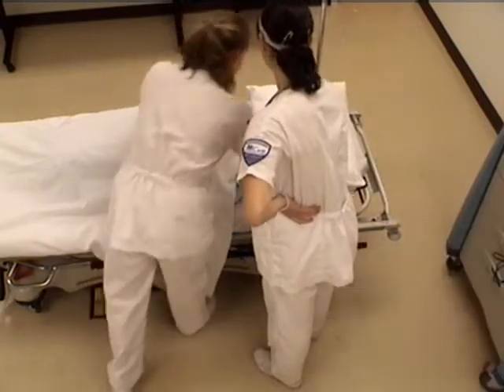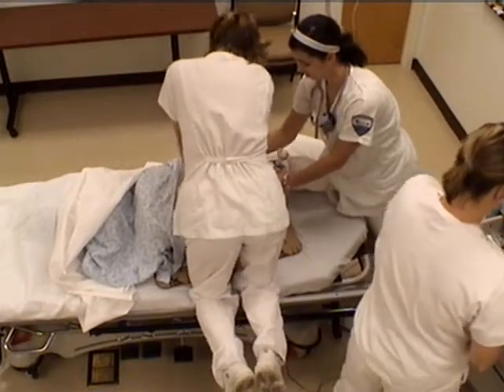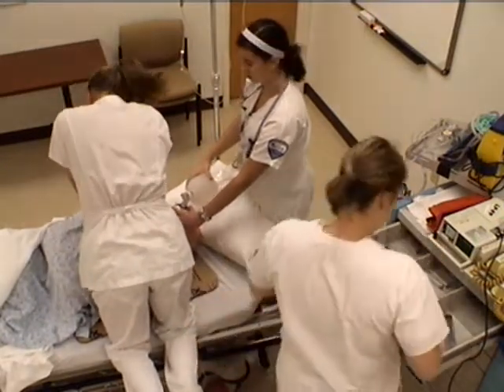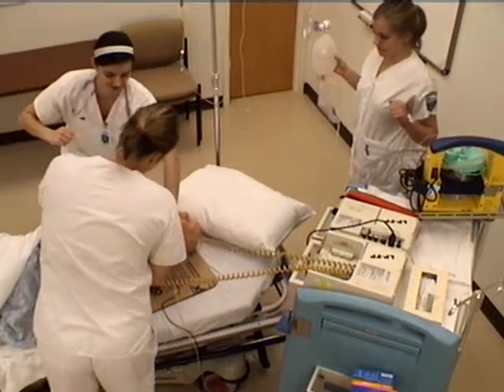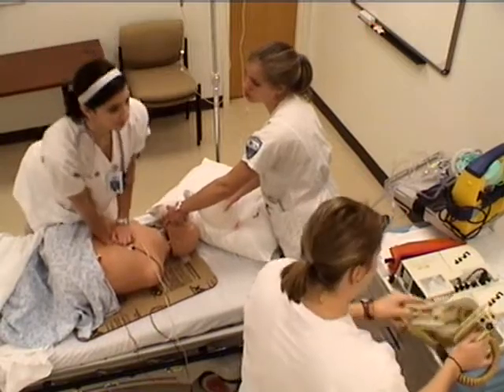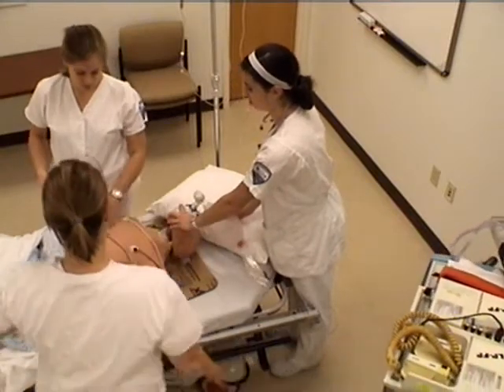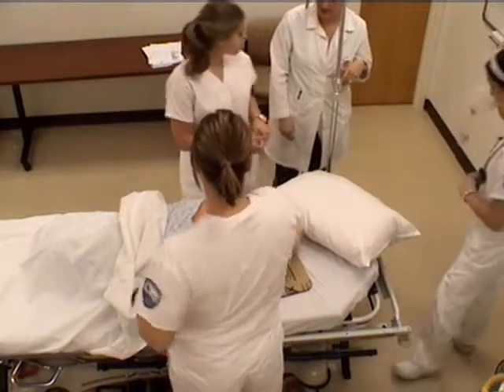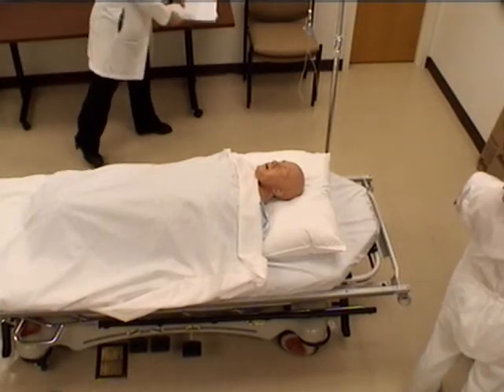Rhythms Simulation 6: FPB School of Nursing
Recorded in the Learning Resource Center at the Frances Payne Bolton School of Nursing, Case Western Reserve University, Cleveland, Ohio